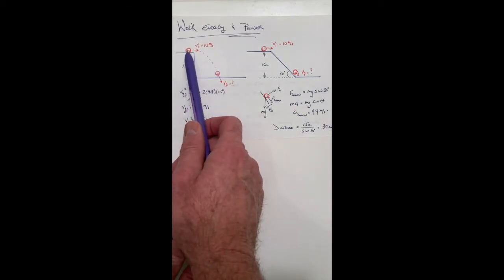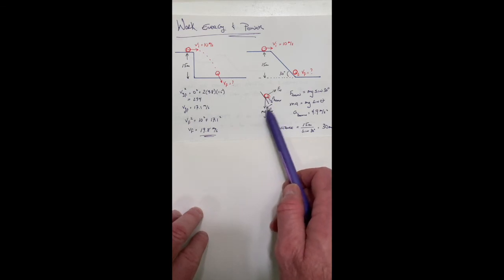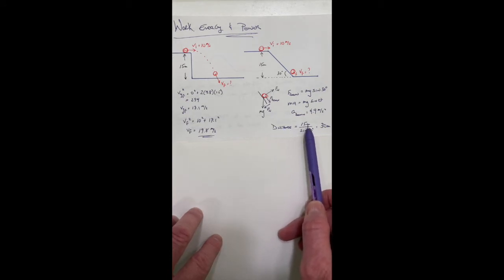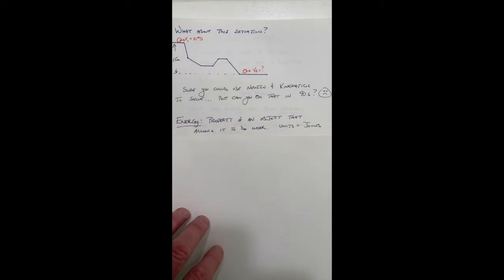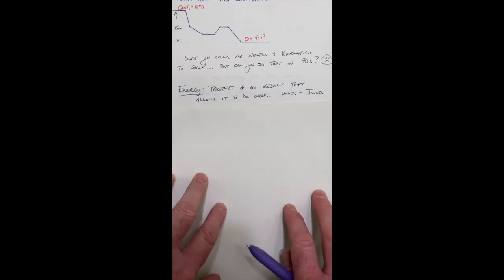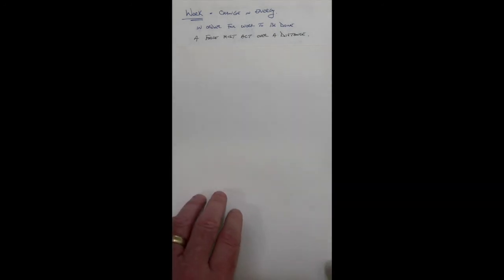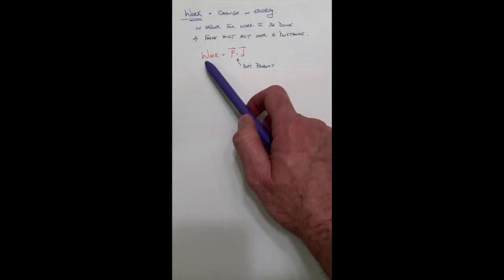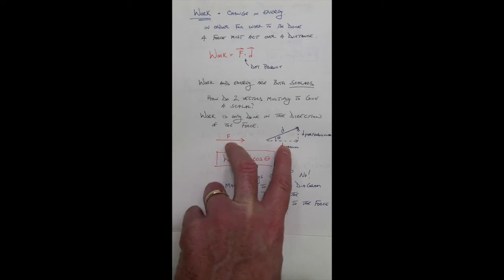Work and Energy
This is an introduction to the concepts of work and energy for AP Physics 1 students.